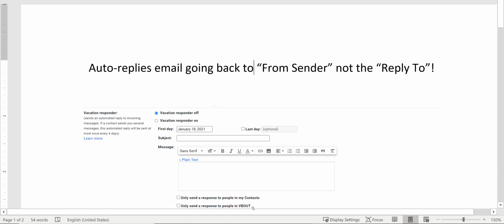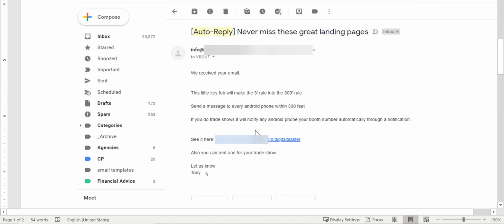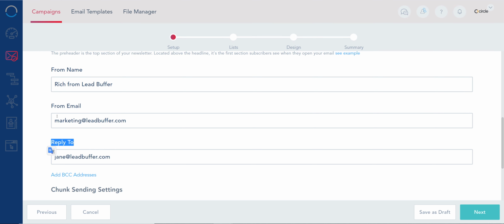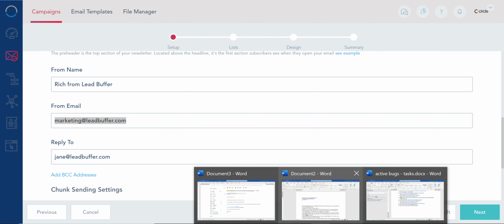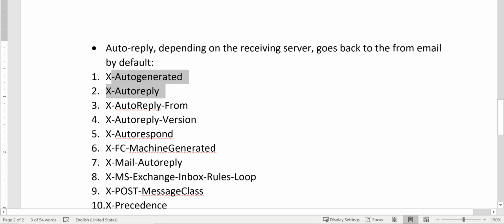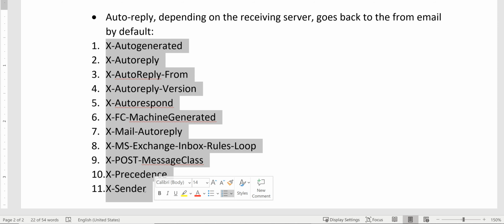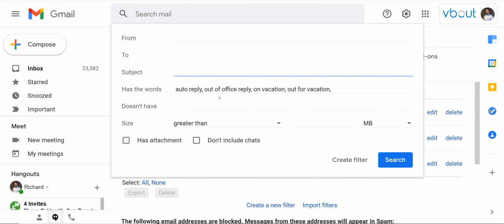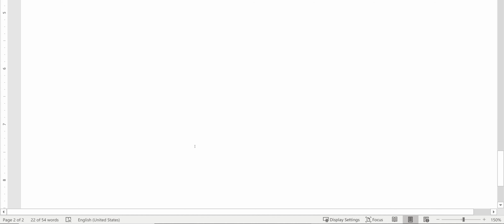Auto-replies not sent to my reply-to campaign configuration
Auto-replies can clutter your inbox when sending an email campaign. In this post, I answer the infamous question:
Why auto-replies (AKA Vacation Responses) are going back to “From Sender” not the “Reply To” configuration?

Auto-responder header samples:

1. X-Autogenerated
2. X-Autoreply
3. X-AutoReply-From
4. X-Autoreply-Version
5. X-Autorespond
6. X-FC-MachineGenerated
7. X-Mail-Autoreply
8. X-MS-Exchange-Inbox-Rules-Loop
9. X-POST-MessageClass
10. X-Precedence
11. X-Sender

Leave us a comment or share if you find this helpful
VBOUT